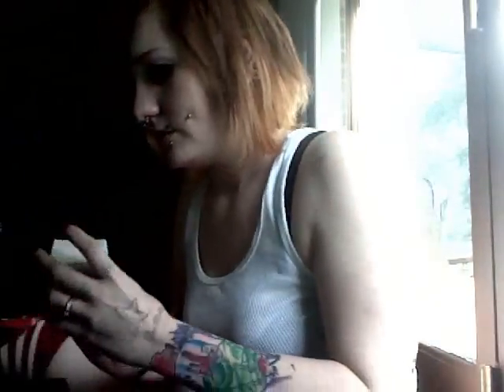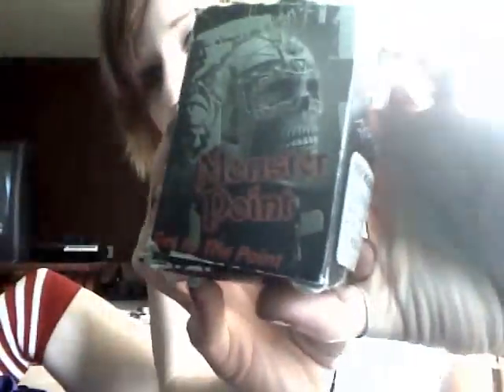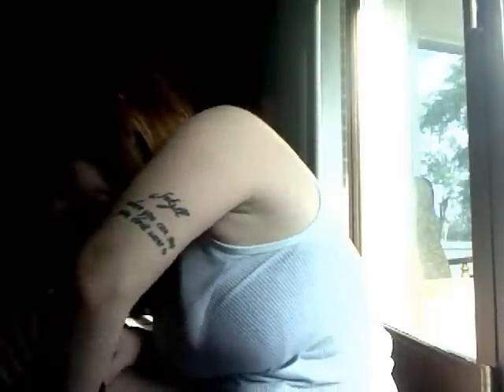Do Piercings Hurt: Medusa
me talking about medusa piercings!